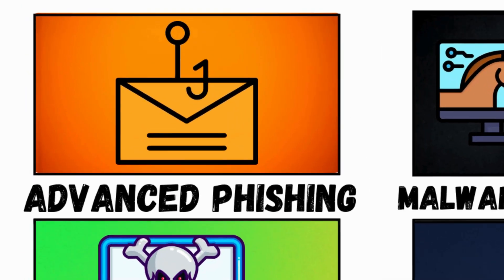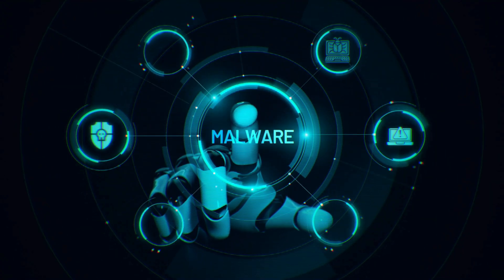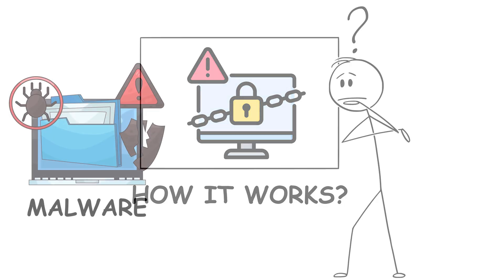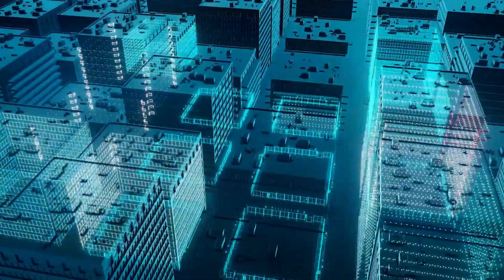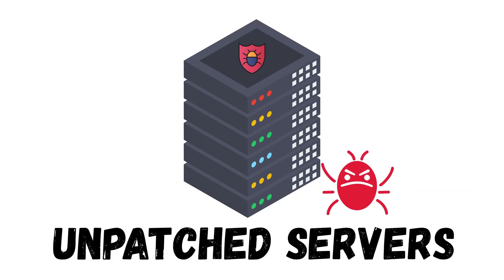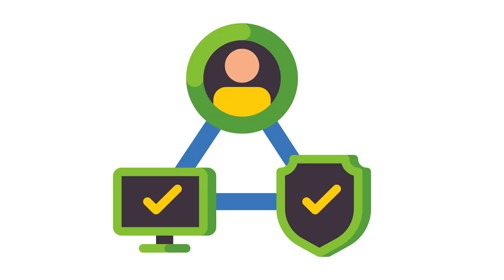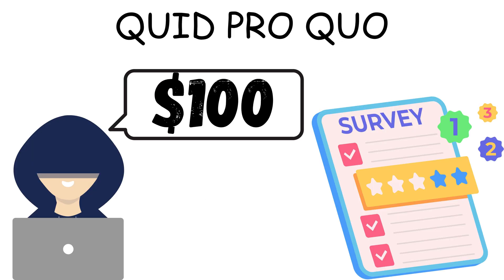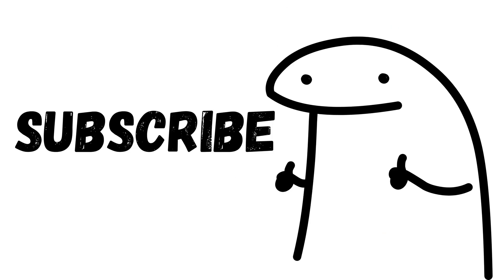9 Advanced Ways Hackers Can Hack You In Seconds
9 Advanced Ways Hackers Can Hack You In Seconds

Hackers today have dozens of ways to break into your devices, steal your money, and hijack your identity. In this video, we reveal the TOP 9 hacking methods cybercriminals use in 2025 — from phishing scams to zero-day exploits — and show you how to protect yourself before it’s too late.

✅ What you’ll learn:

Advanced Phishing Attacks – How hackers trick you into clicking fake links.

Malware Infections (Trojans, RATs, Rootkits) – Silent programs that steal your data.

Ransomware Tactics – Why people pay thousands to recover files.

Zero-Day Exploits – Attacks no antivirus can detect.

Cryptojacking – Hackers secretly mining crypto on your device.

Man-in-the-Middle (MITM) Hacks – When someone spies on your WiFi.

SIM Swapping – Taking over your phone and bank accounts.

Social Engineering – Psychological tricks that bypass security.

Physical Access Hacks – How hackers steal data in person.

⚠️ Don’t ignore this: Every one of these methods is being used right now — against normal people, not just companies. The best defense is awareness + simple cybersecurity habits.

💡 Stay safe online in 2025:

Always enable 2FA (two-factor authentication)

Avoid suspicious links & attachments

Use strong, unique passwords with a manager

Update your software & OS regularly

Never share personal info with strangers

🔥 CHAPTERS

Advanced Phishing Scams Exposed

Malware Types (Trojans, RATs, Rootkits)

Ransomware Extortion Tactics

Zero-Day Exploit Attacks

Cryptojacking: Silent Crypto Theft

Man-in-the-Middle (MITM) Attacks

SIM Swapping: Stealing Your Phone

Social Engineering Tricks

Physical Access Hacks

📌 Keywords for SEO (2025):
how hackers hack you, how to stop hackers, hacking methods explained, cybersecurity tips 2025, online safety guide, phishing scams, ransomware protection, malware types, SIM swapping explained, social engineering tricks, cryptojacking 2025, MITM attack prevention, zero day exploits, prevent hacking, cybersecurity awareness